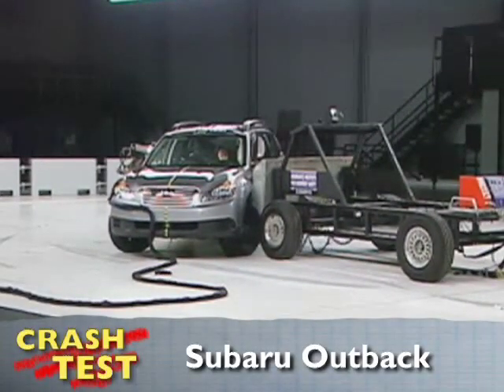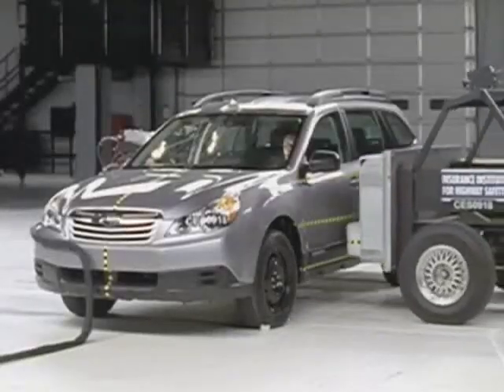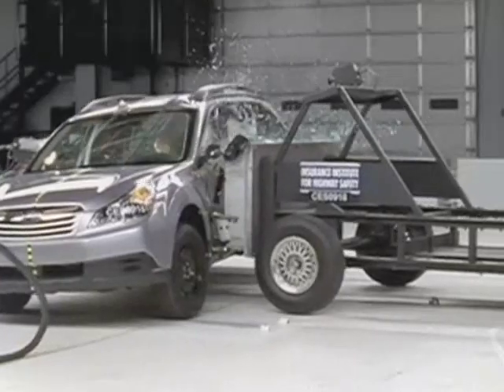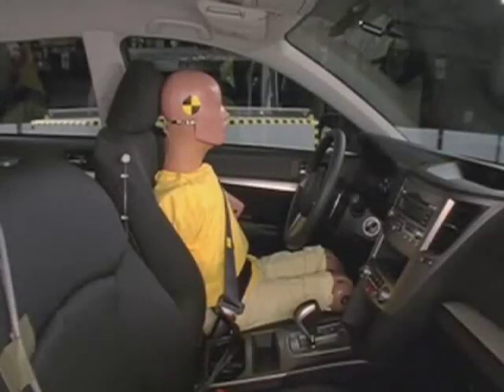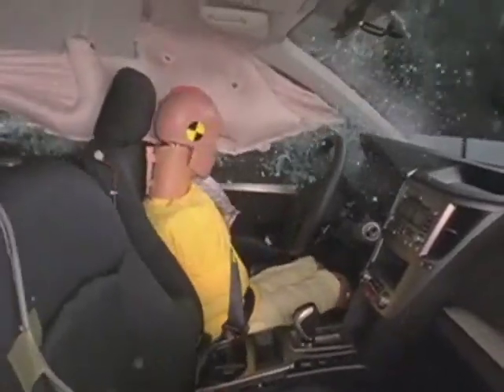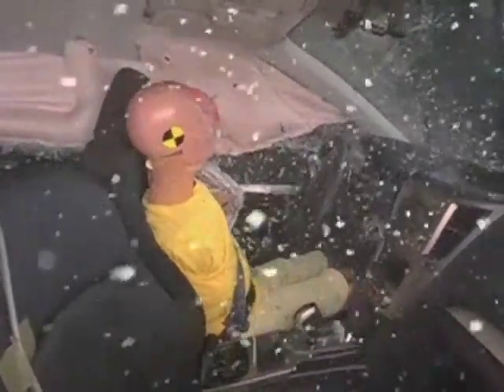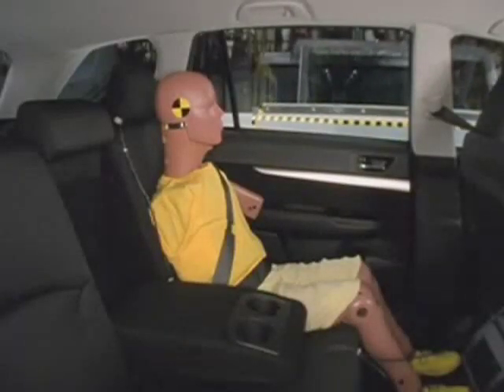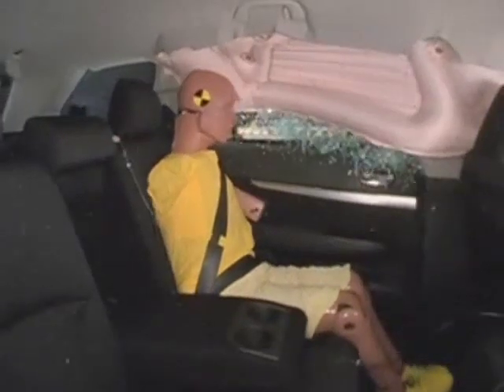291. 2010-2012 Subaru Outback crash test - Consumer Reports Video Hub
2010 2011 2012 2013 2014 side impact test